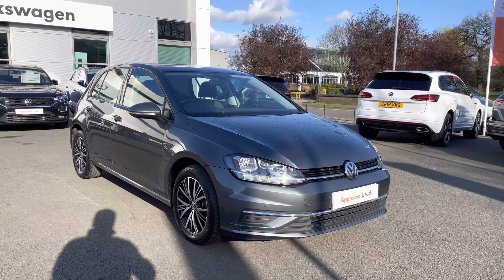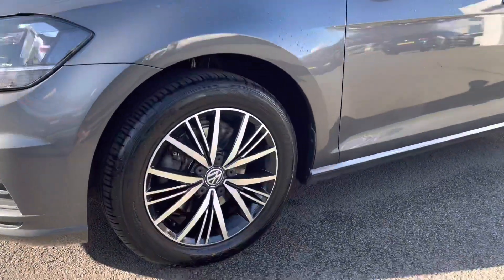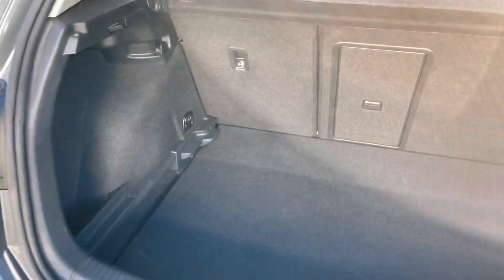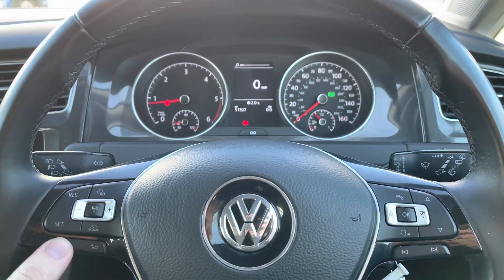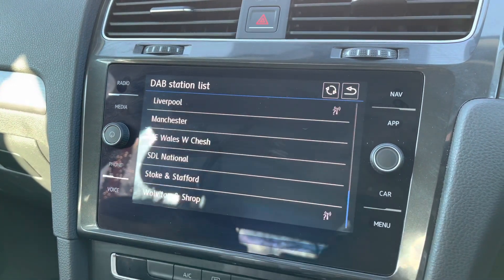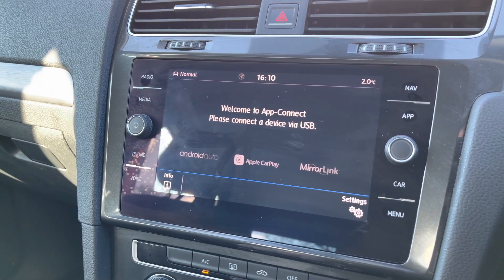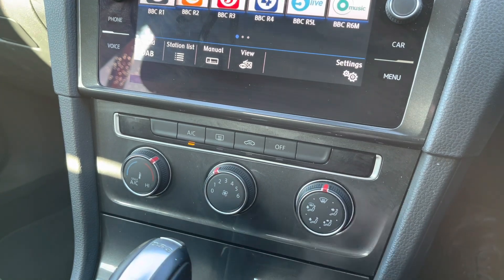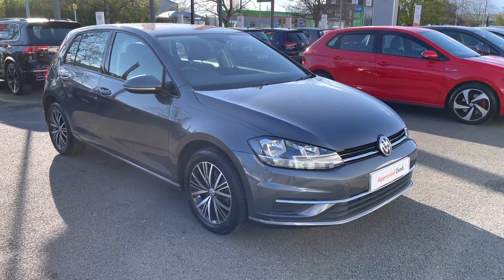Approved Used Volkswagen Golf MK7 Facelift 1.4 TSI SE Nav 125PS DSG 5dr - YP67VNG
Check out this Approved Used Volkswagen Golf MK7 Facelift 1.4 TSI SE Nav 125PS DSG 5dr currently for sale at Crewe Volkswagen.

Petrol
Automatic
Indium grey metallic
16" 'Linas' Alloy Wheels
Driver Profile Select
Auto Headlights with LED Daytime Running Lights
8"Discover Navigation System with Apple CarPlay/Android Auto Smartphone Interface

0:00 - Intro
0:20 - Exterior
0:43 - Rear Cabin
1:02 - Boot Space
1:17 - Front Cabin
1:32 - Subscribe
1:42 - Behind the Wheel
3:30 - Get in Touch